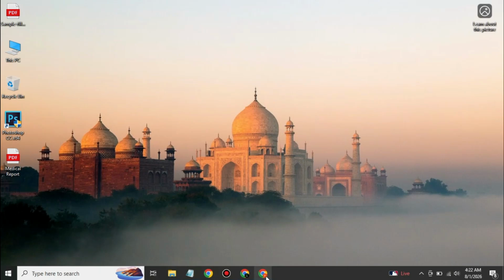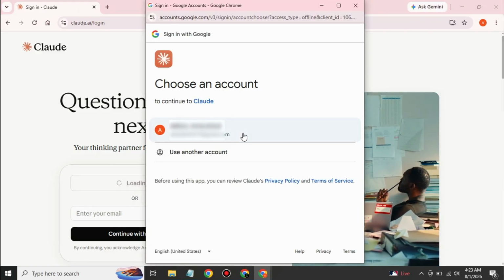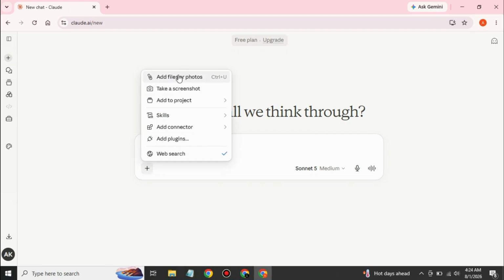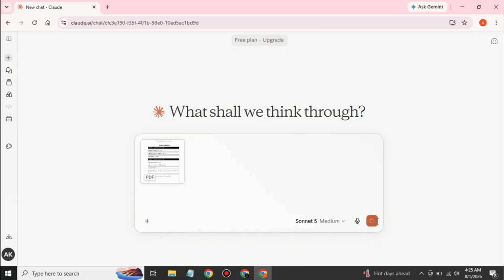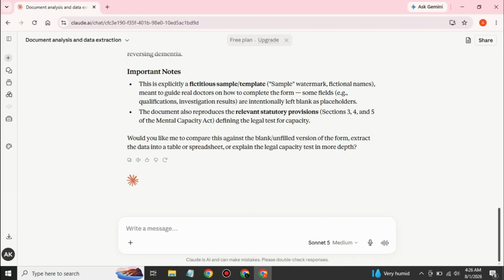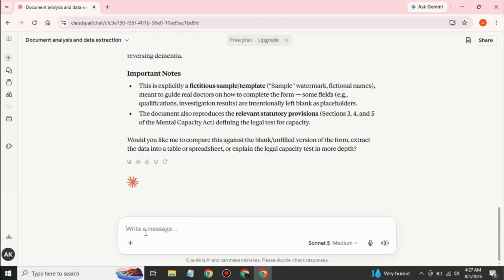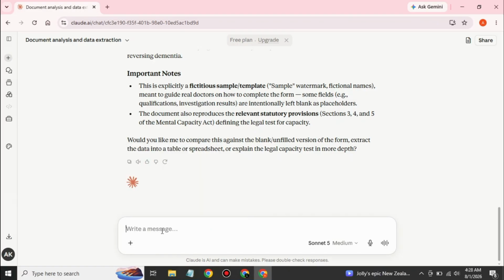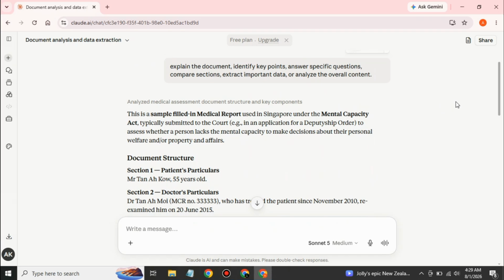How to Analyze PDF Files in Claude AI Full Guide 2026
Analyze PDF files in Claude AI with this complete two thousand twenty-six guide. In this step-by-step tutorial, you'll learn how to upload, read, summarize, and analyze PDF documents using Claude AI on Windows, Mac, and the web. We'll cover how to upload PDF files, ask questions about the document, generate summaries, extract key points, analyze tables and charts, compare multiple PDFs, identify important insights, and use Claude AI for research, studying, business reports, contracts, manuals, and other document types. You'll also discover practical tips for writing effective prompts, improving analysis accuracy, organizing your conversations, and avoiding common mistakes when working with large PDF files in Claude AI.

By the end of this tutorial, you'll know how to analyze PDF files in Claude AI efficiently, extract valuable information, and use AI to save time when reviewing complex documents. If you found this video helpful, don't forget to like, subscribe, and turn on notifications for more Claude AI tutorials, AI productivity tips, document analysis guides, and technology content in two thousand twenty-six.